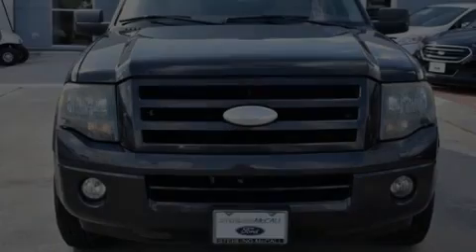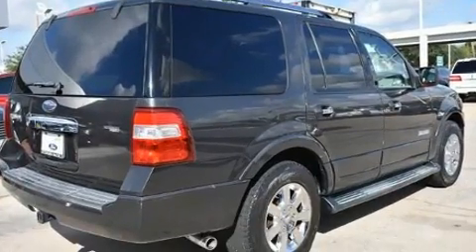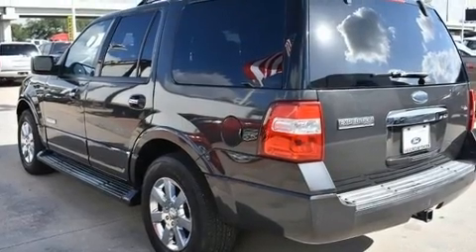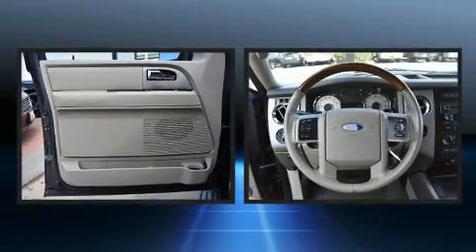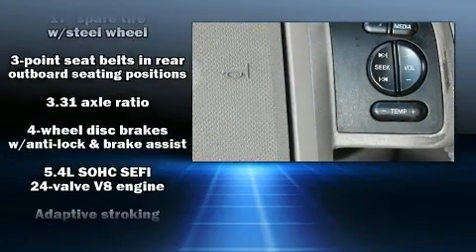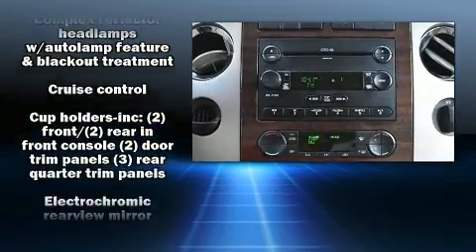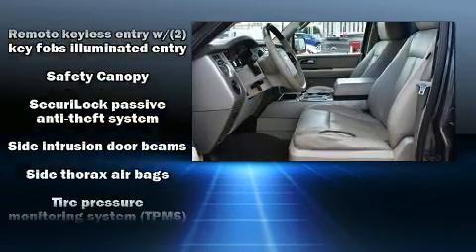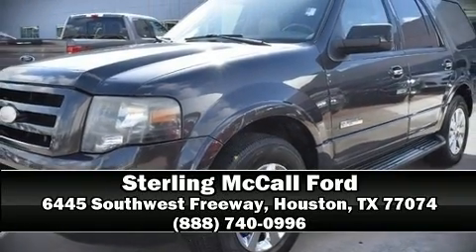2007 Ford Expedition Limited in Houston, TX 77074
Outstanding design defines the 2007 Ford Expedition. Under the hood you'll find an 8 cylinder engine with more than 300 horsepower, providing a smooth and predictable driving experience. A wealth of standard features means that you no longer have to sacrifice. Like heated seats, front and rear reading lights, an automatic dimming rear-view mirror, tilt steering wheel, skid plates, power windows, a trailer hitch, and power seats. Features such as automatic climate control and leather upholstery prove that economical transportation does not need to be sparsely equipped. Back seat passengers will appreciate the rear audio controls, allowing them to make easy adjustments to the stereo system. Third row seats provide an even greater maximum passenger capacity. Audio features include a CD player with MP3 capability, and 7 speakers, providing excellent sound throughout the cabin. Ford also prioritized safety and security by including: dual front impact airbags with occupant sensing airbag, head curtain airbags, traction control, brake assist, a panic alarm, and 4 wheel disc brakes with ABS. For added security, dynamic Stability Control supplements the drivetrain. A Carfax history report provides you peace of mind by detailing information related to past owners and service records. We pride ourselves in the quality that we offer on all of our vehicles. Stop by our dealership or give us a call for more information.